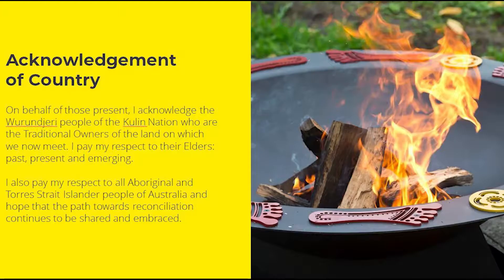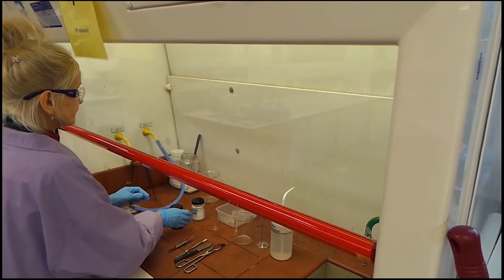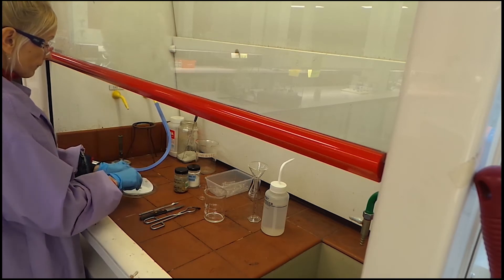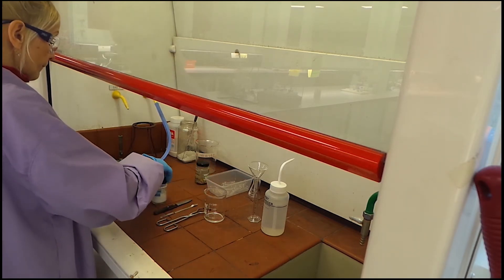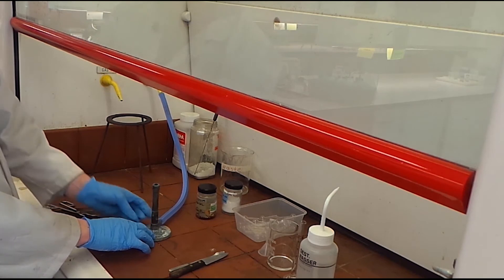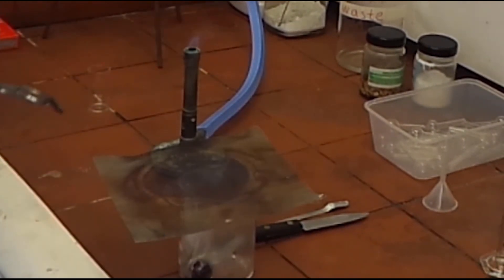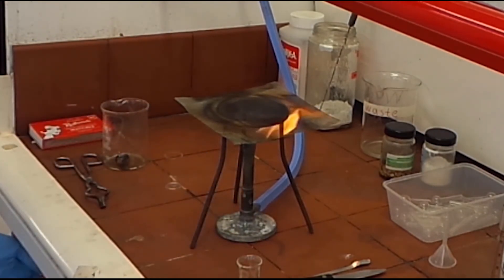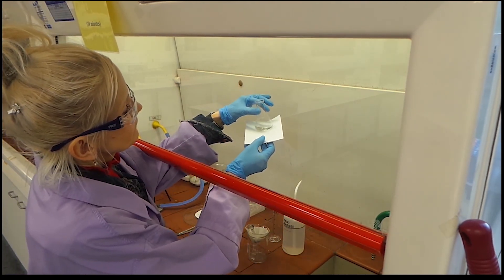Sodium Fusion Test (Preparation of Lassaigne's Extract) (Organic Chemistry Lecture-Demonstrations)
This lecture-demonstration discusses preparation of Lassaigne's Extract leading from understanding of detection of presence of N, S, and halogen (Cl, Br, I) heteroatoms, and also differentiation among the halogens, in organic compounds, to evaluating the quality of the extract. It shows sample preparation, sodium handling, heating procedure, ion extraction, and gravity filtration.